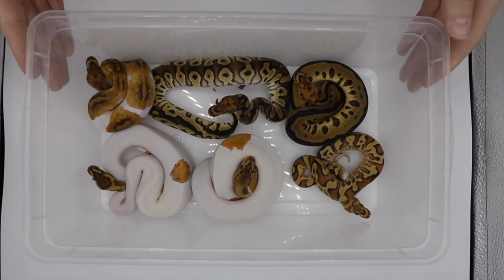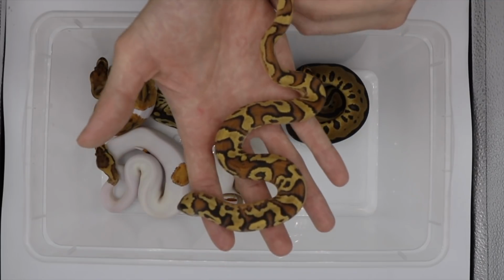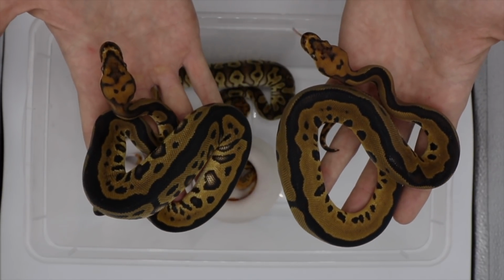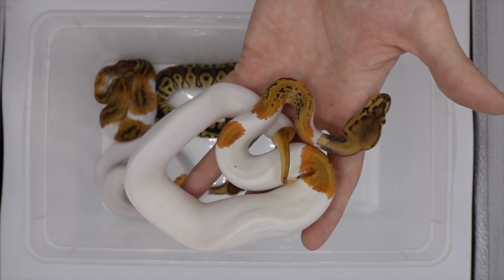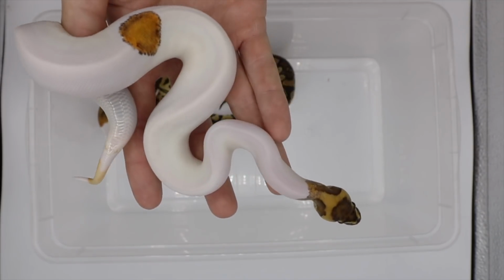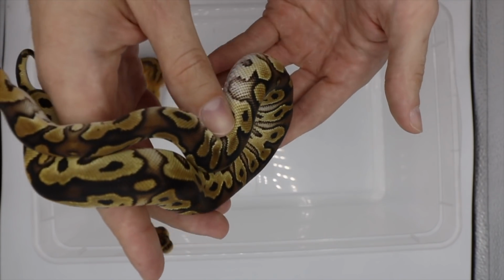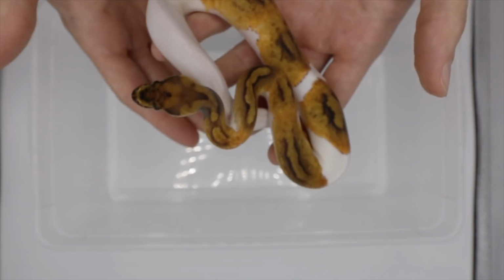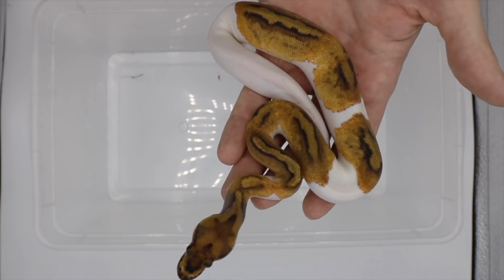The Best Ball Pythons!! (Of My Season)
As always follow along on Instagram @state48exotics